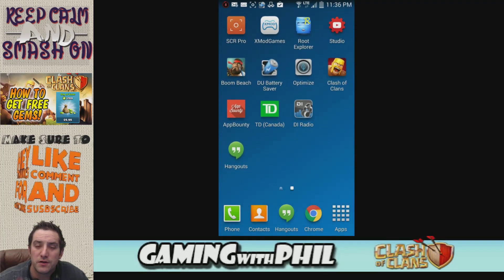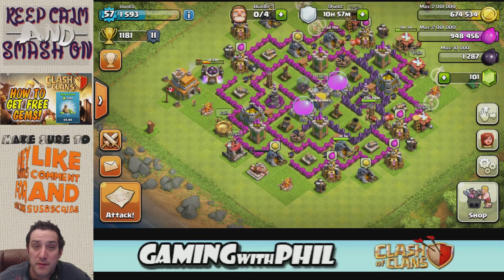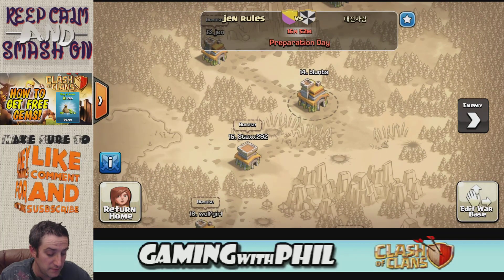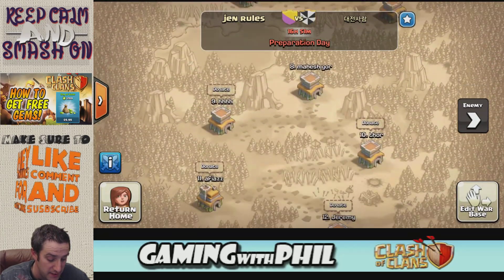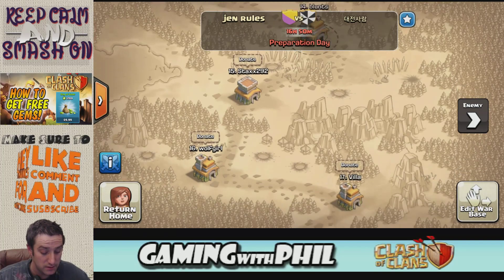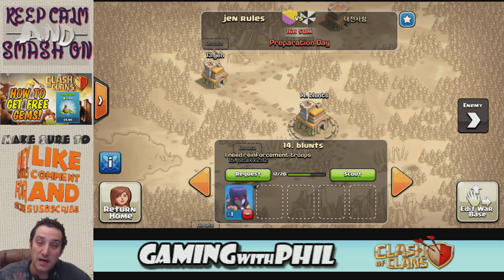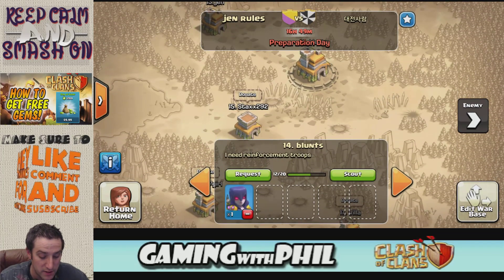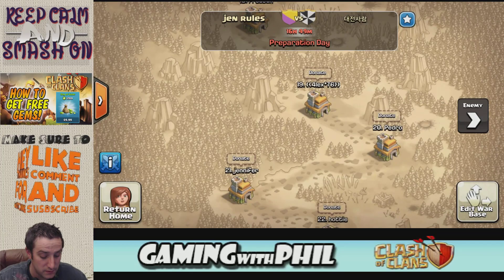Clash Of Clans - Clans Wars Guide / Tutorial / WalkThrough - Prep Day - Part 1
This is my Clash of Clans Guide/Walkthough/Tutorial on Clan Wars. It will be broken up into 3 parts. this is part 1, prep day. I forget to mention about editing the bases, but it the first thing I talk about in the second video.

Get free gems for Clash Of Clans now !! Use my invite code and get extra 250 rewards points now.
INVITE CODE: bddtqudk

My videos are about townhall 7 right now since this is the level that I'm at, if your at this level you should subcribe to my channel and follow along with me as we progress together.